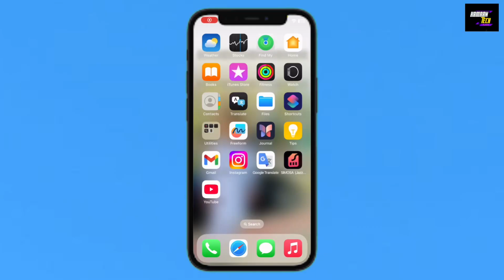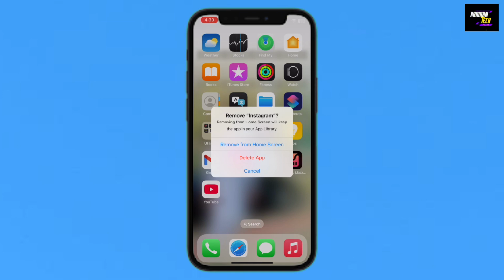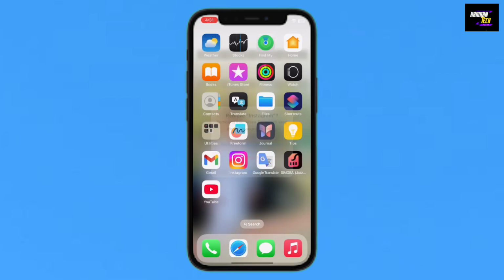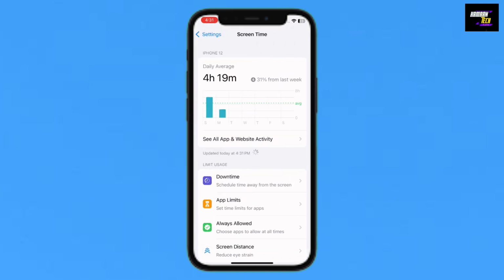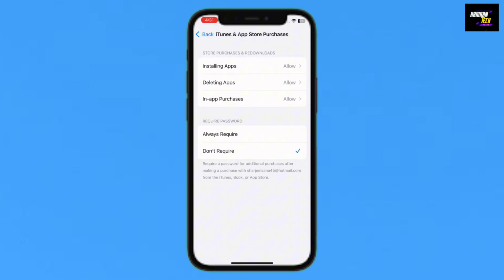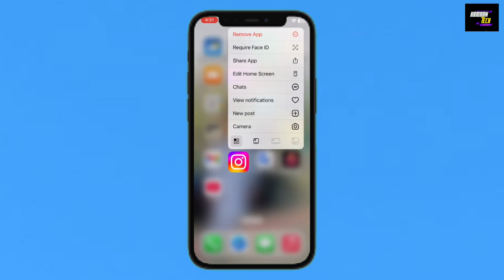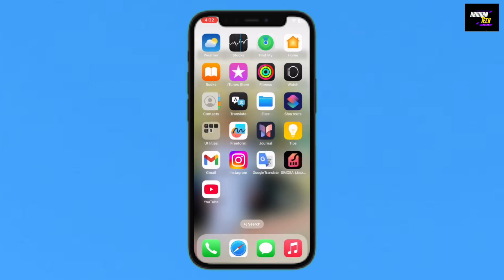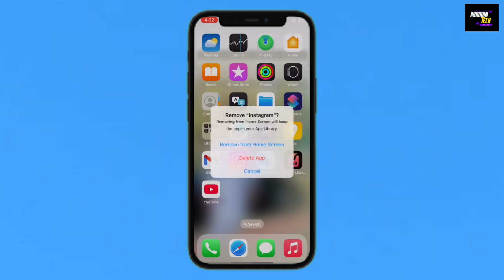How to remove an app from App Library (2025)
How to remove an app from App Library

Learn how to remove an app from the App Library so you can keep your phone organized and clutter-free in just a few easy steps! No more searching for that one app in a sea of icons.

Learn how to quickly remove unwanted apps from your App Library on your iPhone or iPad! In this tutorial, we'll show you a simple trick to delete apps you no longer need or use, freeing up space on your device and decluttering your App Library. Follow along and get rid of those unnecessary apps in just a few taps!